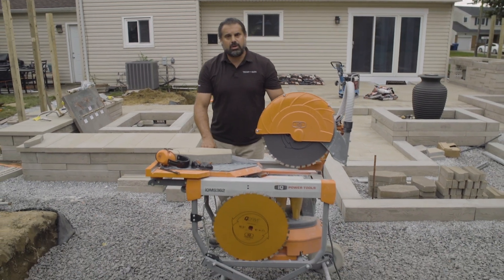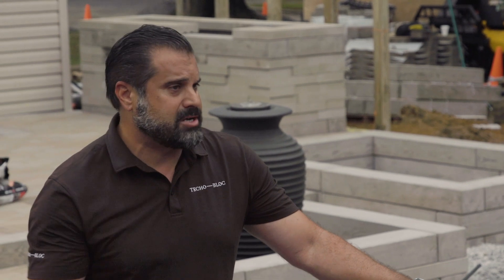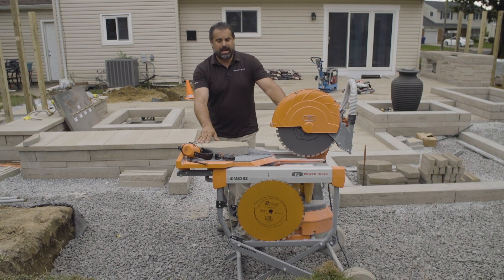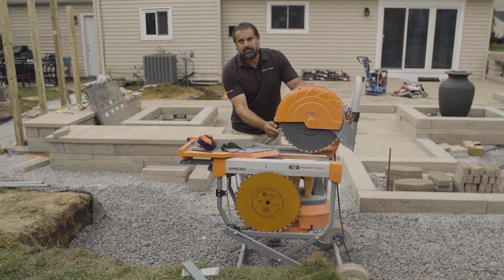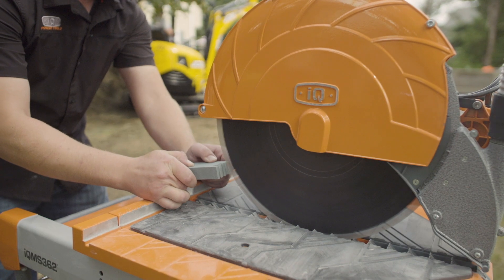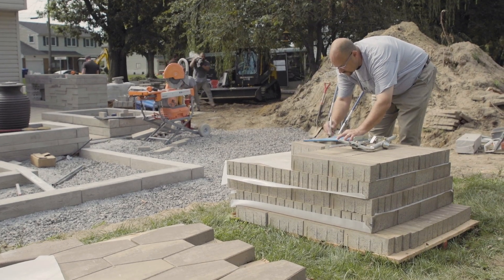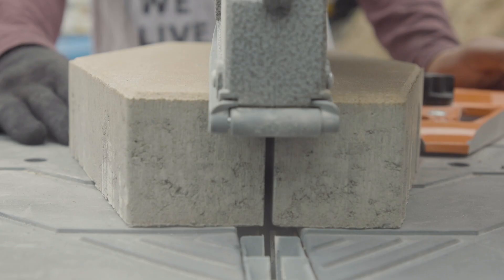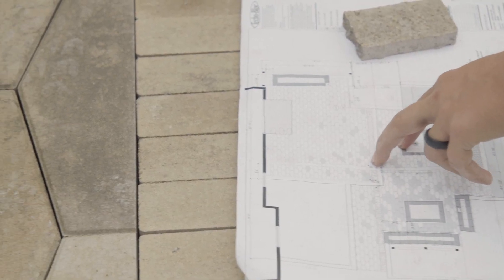How To Plan & Design Your Projects With Minimum Waste | Techo-Bloc Contractor Showcase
Do you plan and design your projects in advance? If not, you should. If you do, how far are you willing to plan out your designs? In this video, Paver Pete explains how we planned out and designed our project so we have very little to no waste on each of our build. By carefully selecting the right product and tools for the job, you'll be more productive and therefore be more profitable.

Download our Contractor Support Manual for the dimensions, plans and materials required to build out the features of this project and the projects of our previous years.